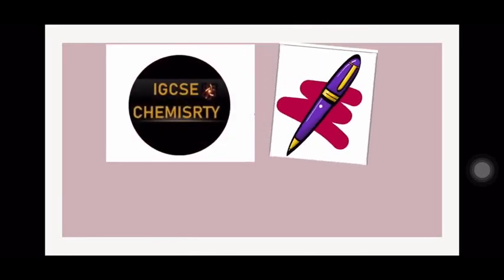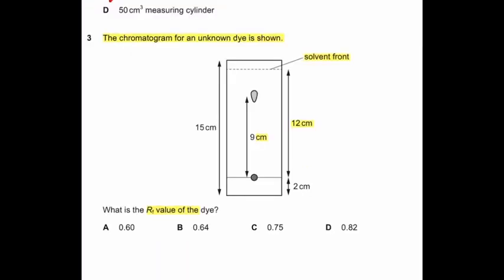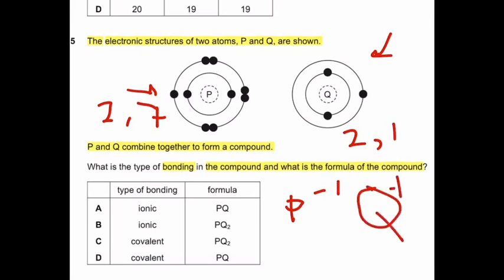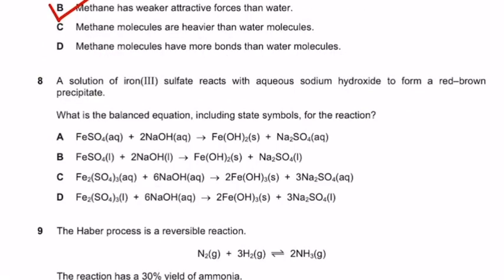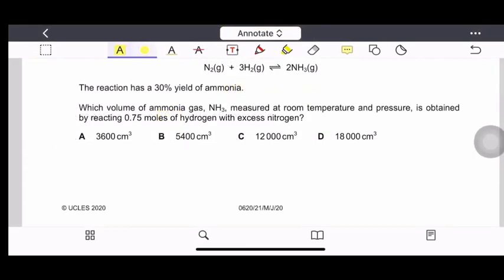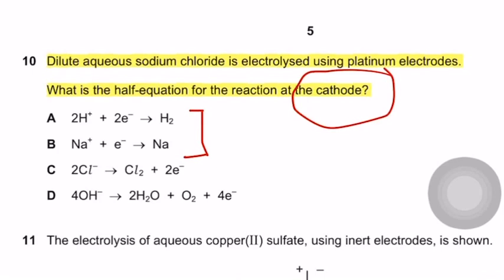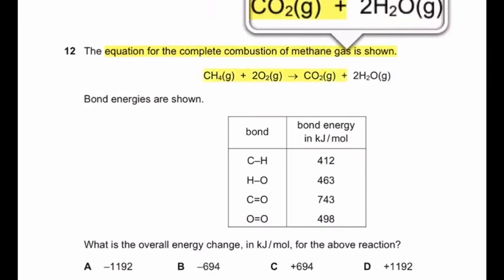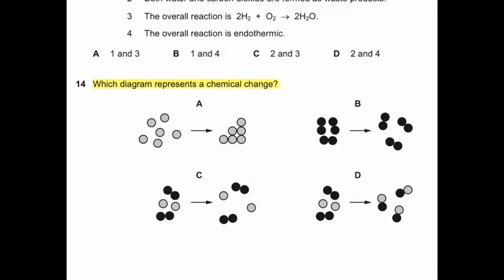IGCSE chemistry paper 0620 21 may june 2020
IGCSE solved past paper